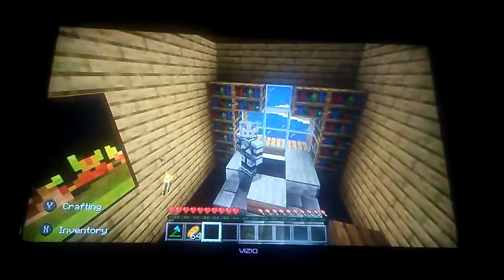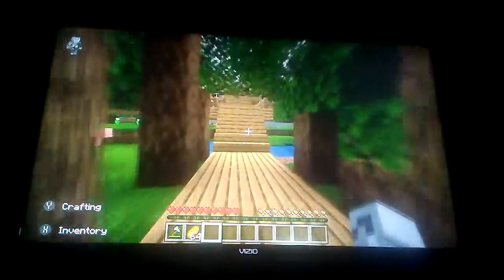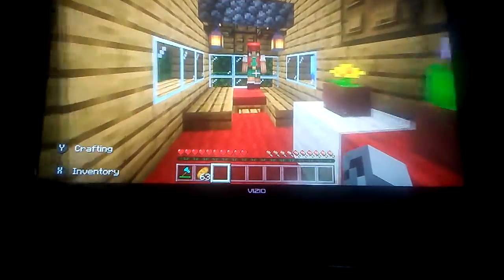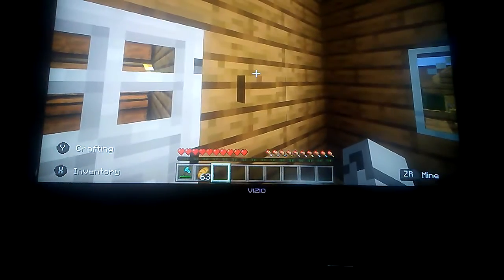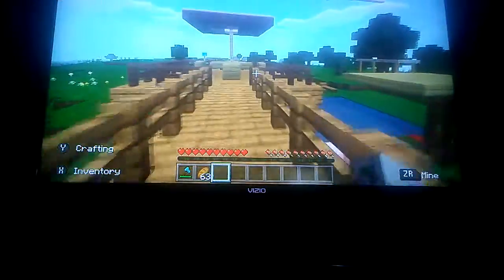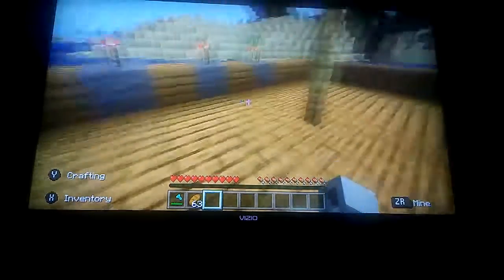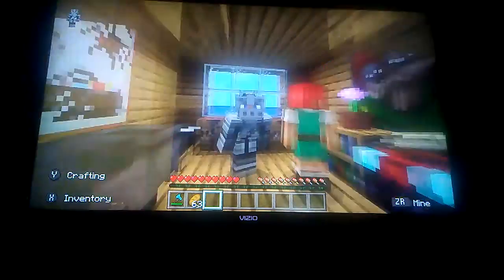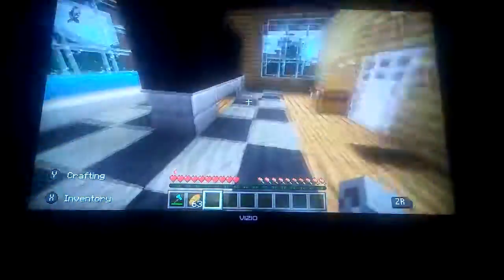Homecraft (1) Tour